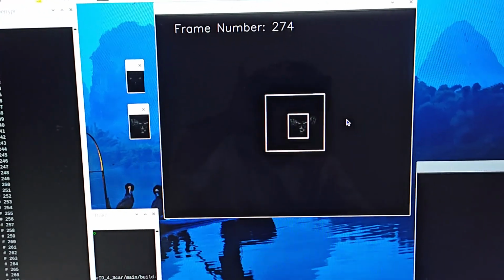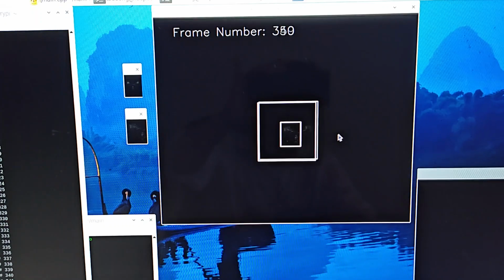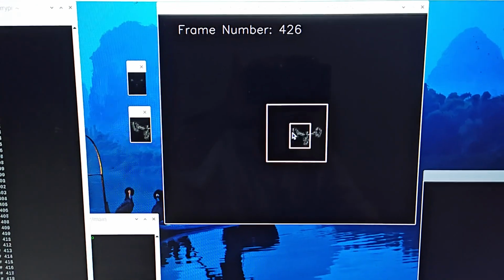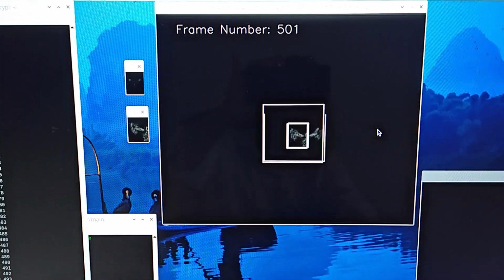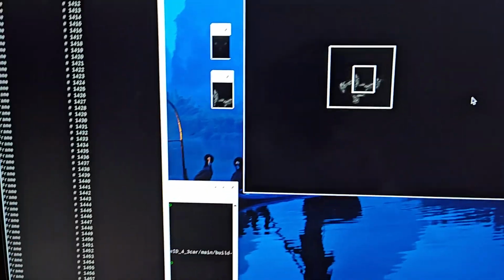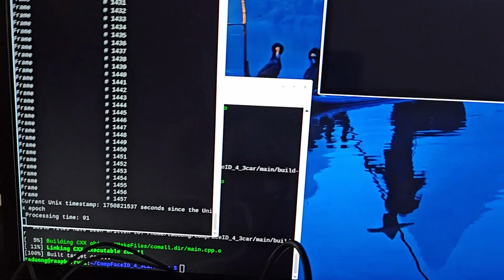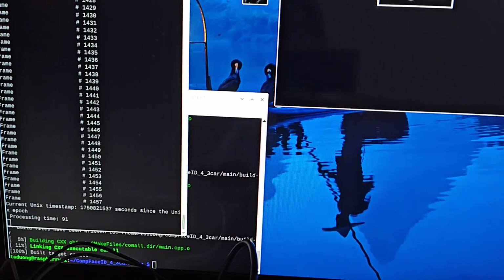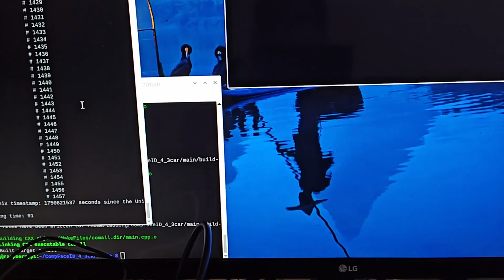Drone Adaptive Detection Tracking using Raspi-5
In this video, we use sparse video based on Extended Visual Pathway (saccadic eye movement emulator for sampling image and visual pathway processing: horizontal, bipolar, Amacrine, Ganglion and LGN processing layers) to reduce 60x intensity pixel from color image while maintaining the saliency information.  This sparse information study for Deep Learning Architecture is supported by DARPA AIE IP2 Phase I and II Program.  We successfully demo the real-time adaptive object detection and tracking in color in the previous video.  This demos the sparse video studies which enable SWaP-C and high speed processing, to meet Space Force and Air Force missions such as detection and tracking elusive object in air, land and sea: anti-drone and hypersonic interceptor.